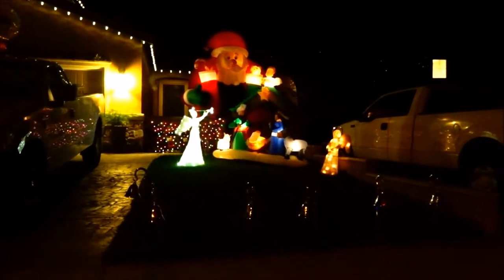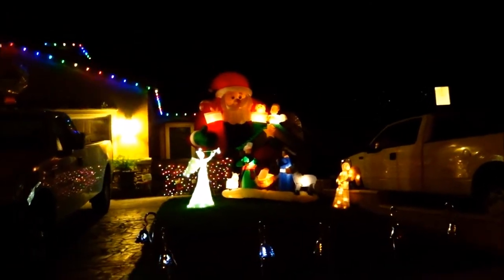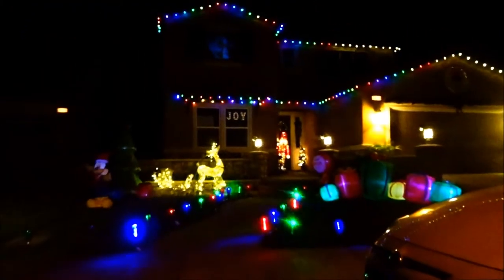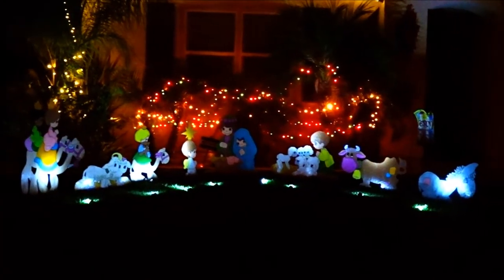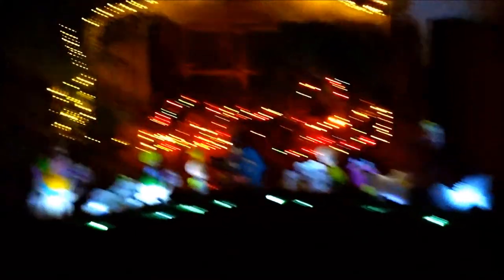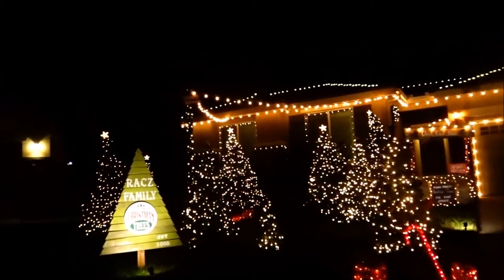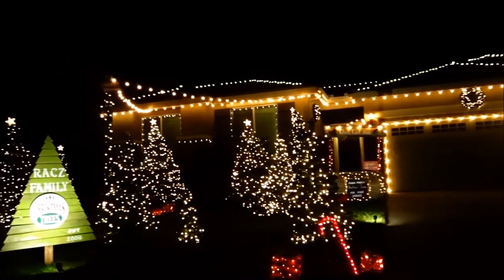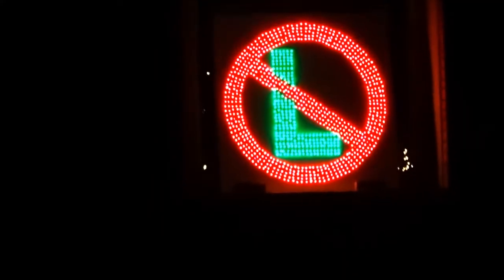Billisa Christmas light fight. You decide winner!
Hi Everybody, The homes around us are decorated so awesome we decided to pick some we like. Billisa Christmas light fight. You decide the winner! Have an awesome day, Billisa